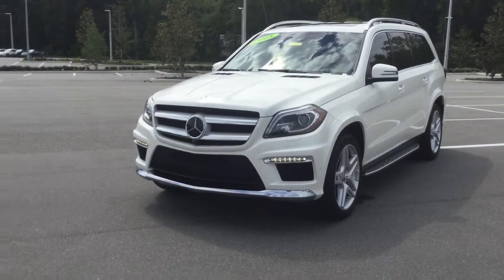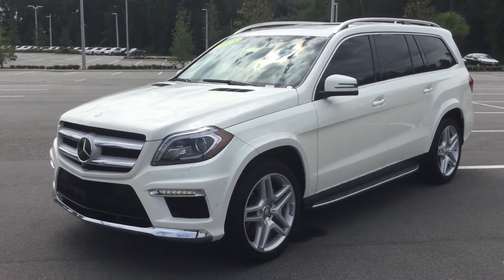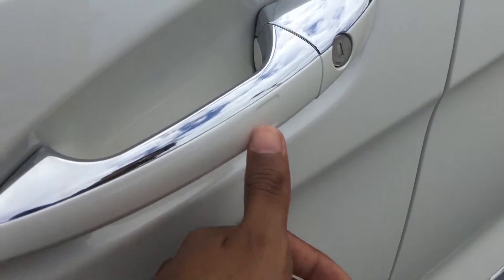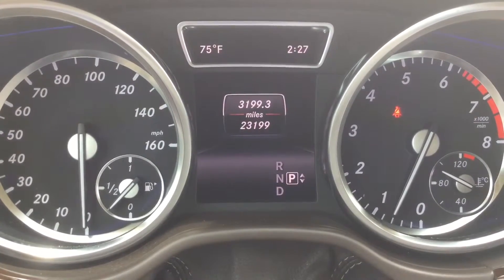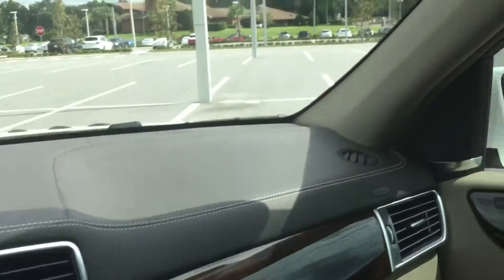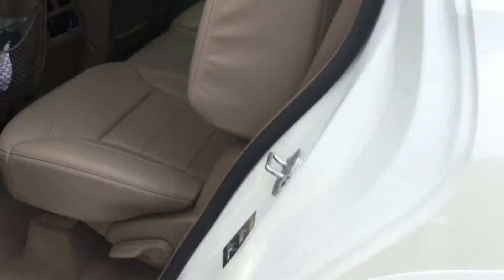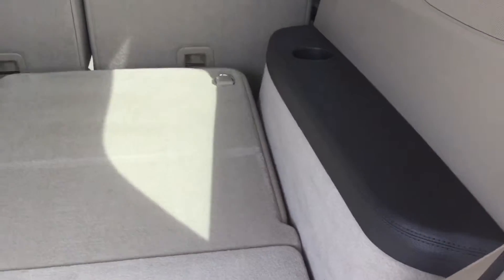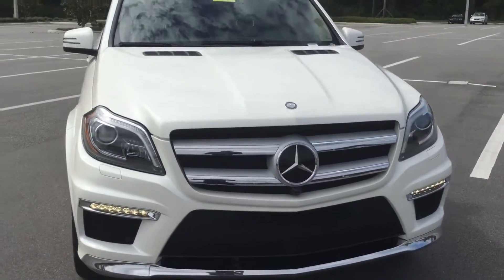2015 Mercedes-Benz GL550 at BMW of Ocala Pre-Owned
RA93646a